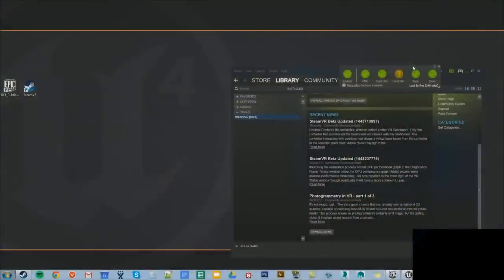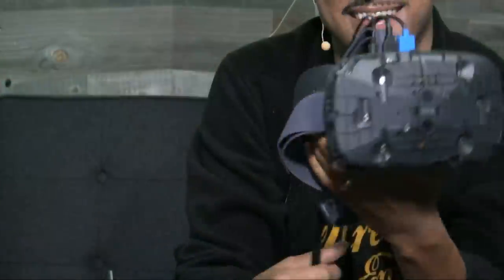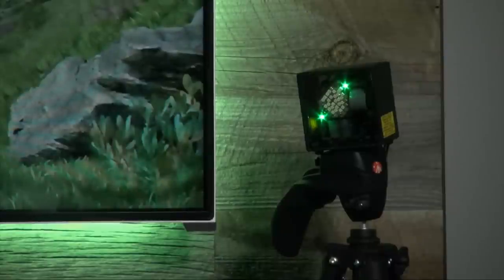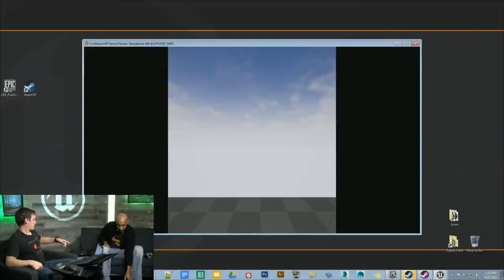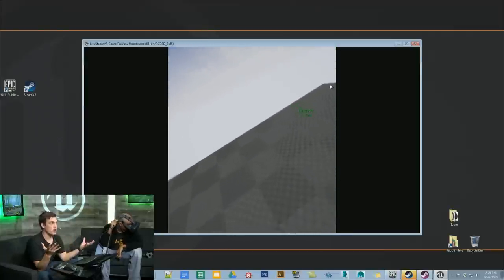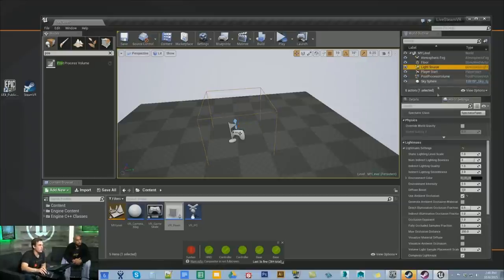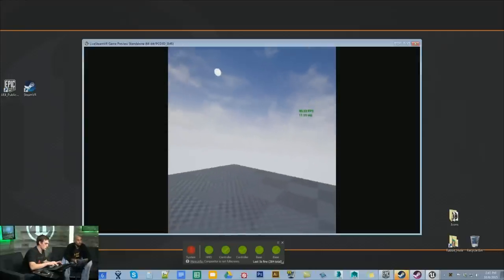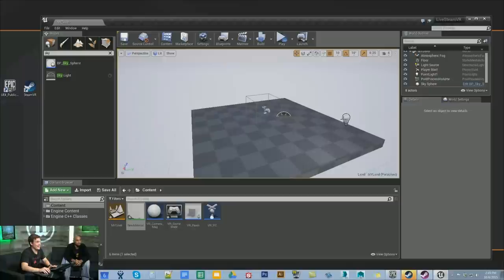VR Development Concepts | Live Training | Unreal Engine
Sam Deiter and Wes Bunn cover basic Virtual Reality development concepts and principles that any VR developer must consider when creating a VR project. Whether your a UE4 developer that is looking to get into VR development for the first time or you are a VR developer looking to use UE4 for the first time, this archive showa you what you need to do to get your VR project up and running in UE4 as well as development practices that you should avoid when making VR projects..